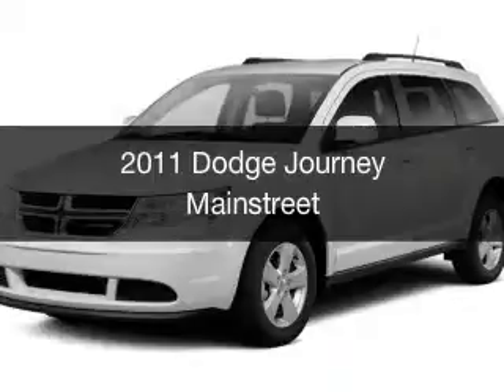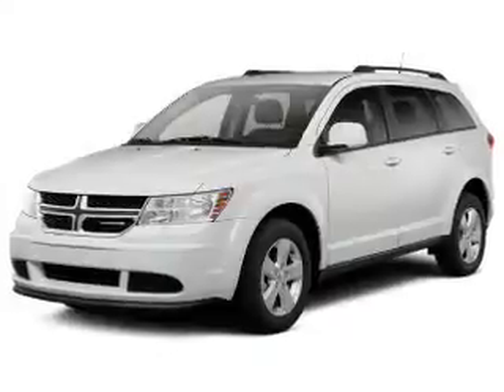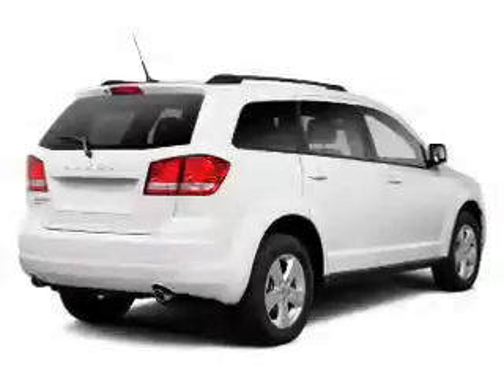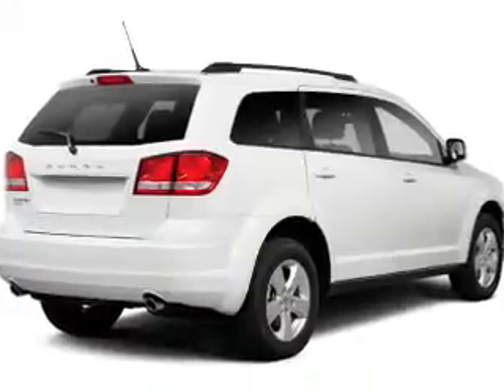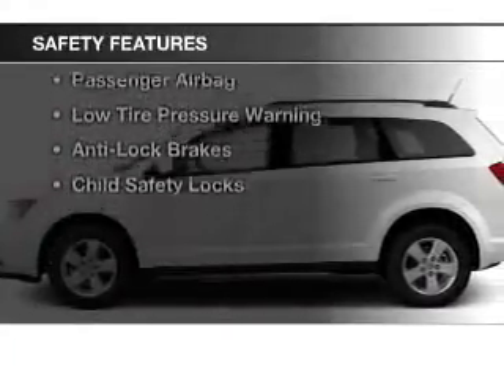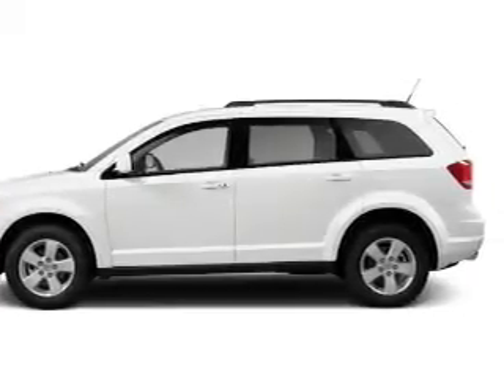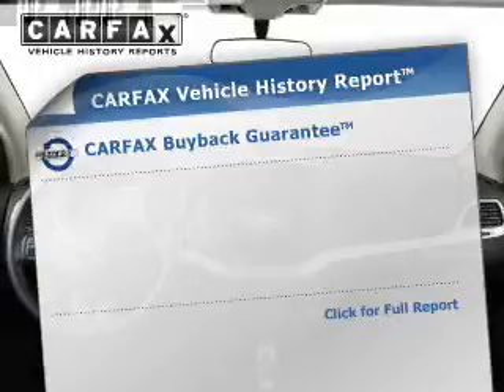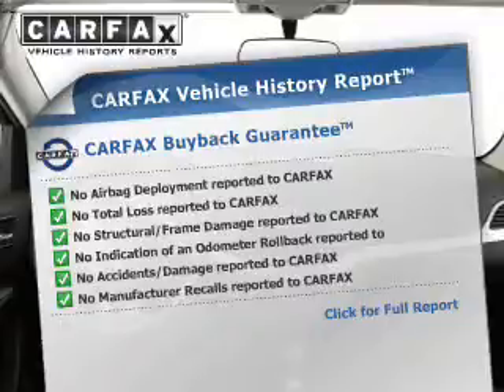2011 Dodge Journey - Bath PA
Year: 2011
Make: Dodge
Model: Journey
Trim: Mainstreet
Engine: 3.6 L, 6 cylinder
Transmission:
Color: Black
Mileage: 91145
Address:
7720 Beth-Bath Pike